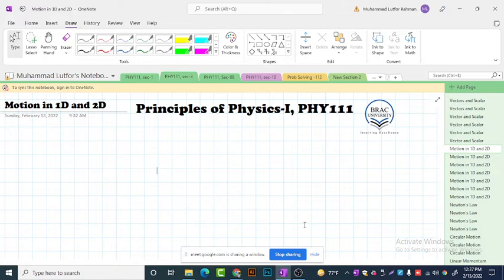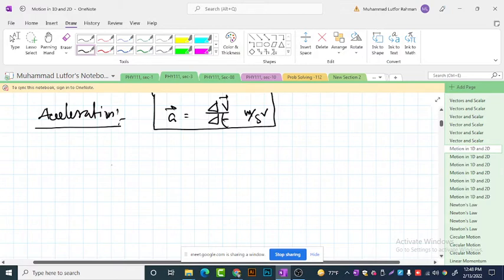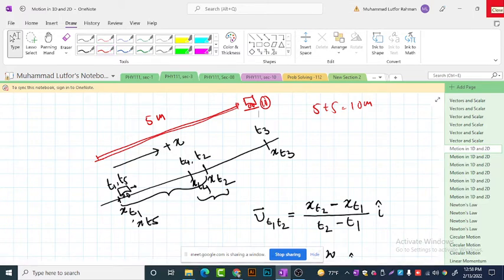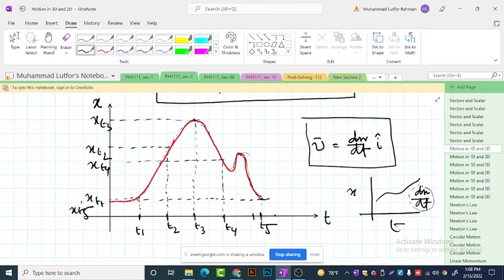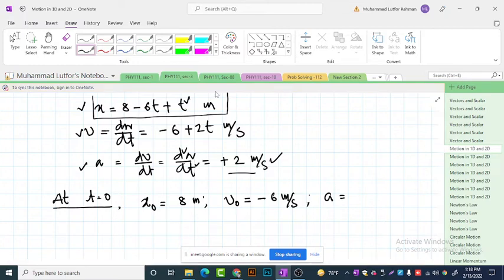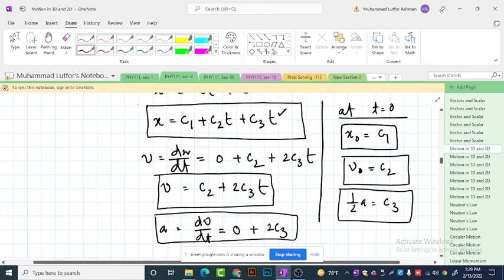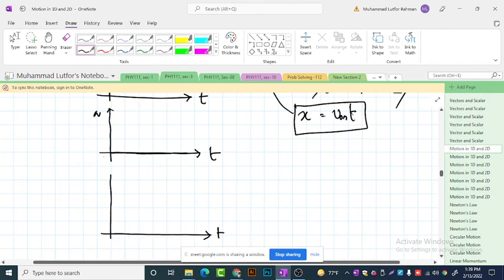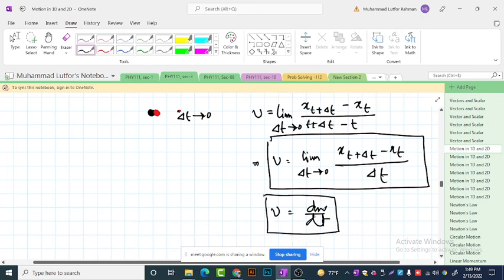Live Session on 13th February2022.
This is the live session of section -3, on 13th February 2022. In this Lecture we have discussed about the motion in 1 and 2 Dimension.